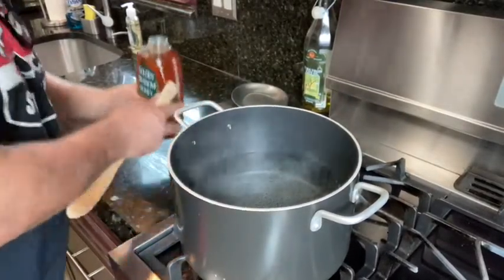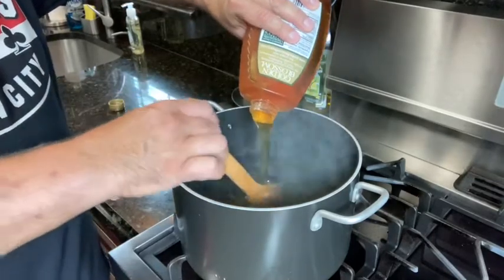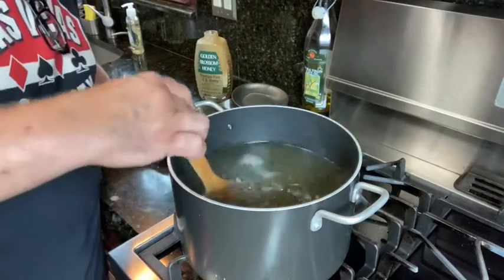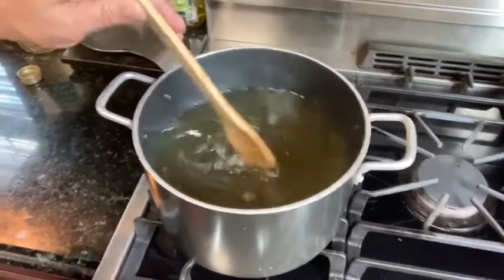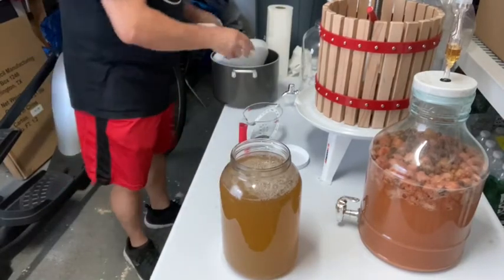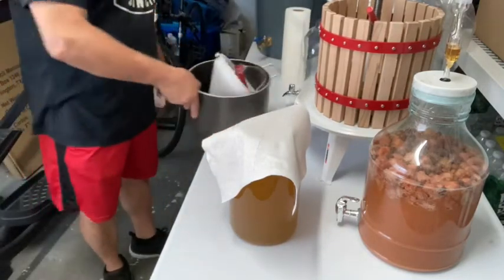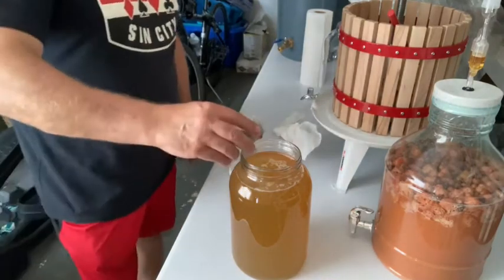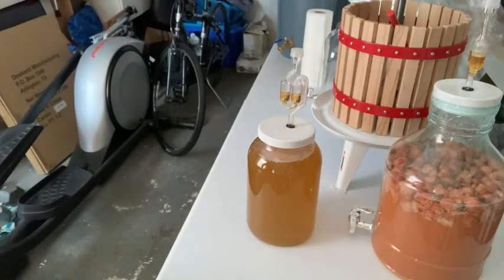Hydromel Mead Recipe!( honey Wine)